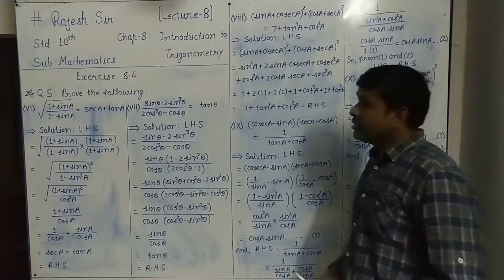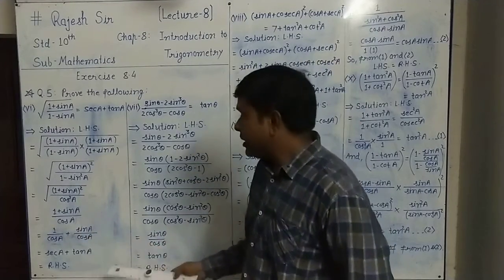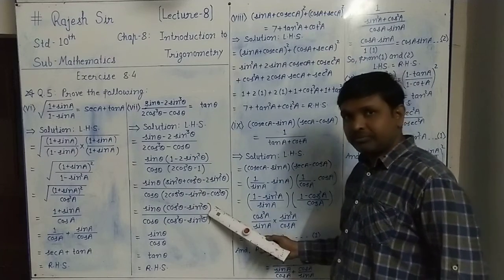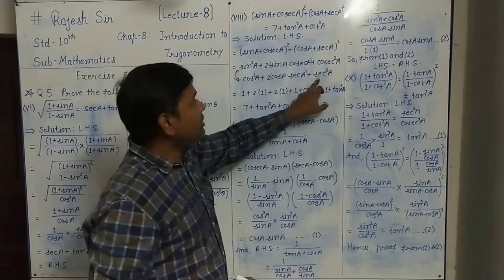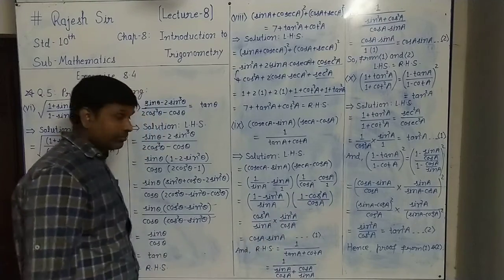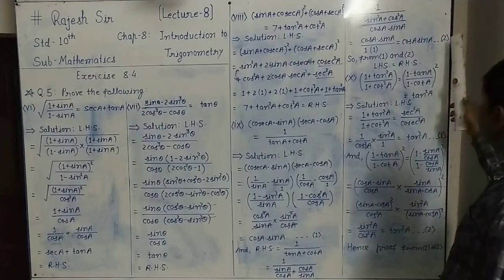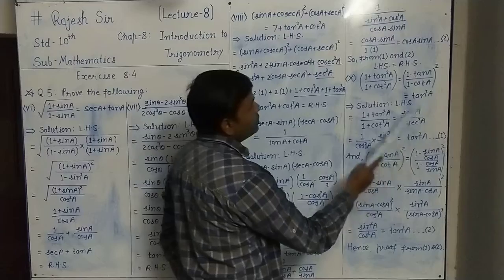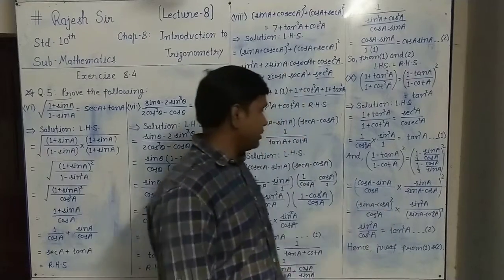# Rajesh Sir Lecture 8 10th Maths Chap 8 Exercise 8.4 Q 5 Proof (vi) to (x)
NELSON'S ENGLISH SCHOOL